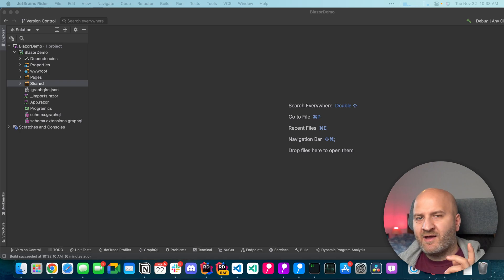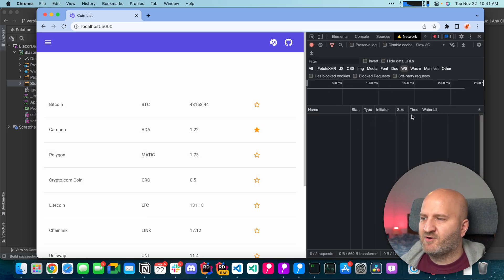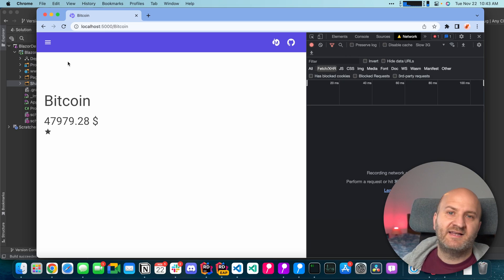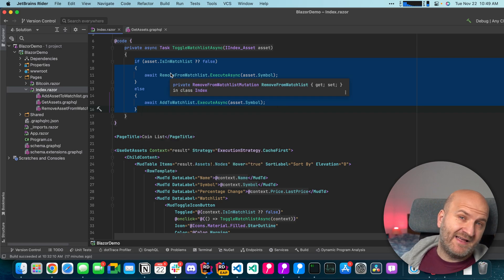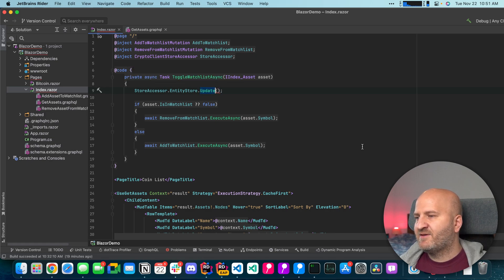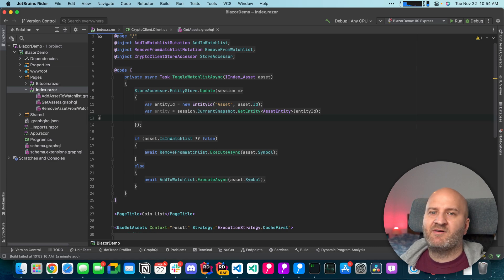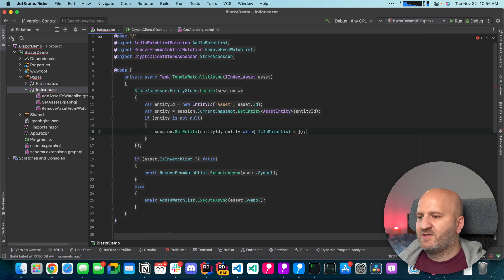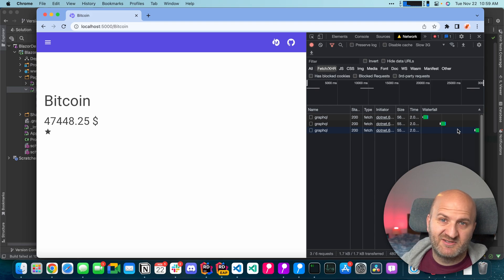Optimistic Updates with Blazor and GraphQL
Hi everyone,

a recent question went into how we can leverage the store to update the local state before a mutation network request went through. Often we want to leverage optimistic store updates when there is a bad or mobile network connection where we have to wait some time before we get the result. In this episode, I will walk you through on how you can implement optimistic updates with Strawberry Shake.